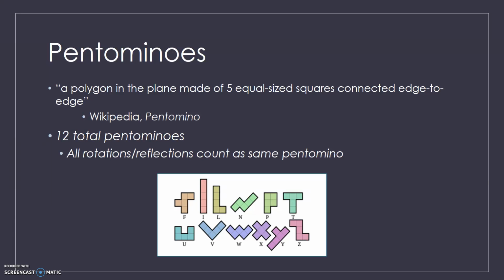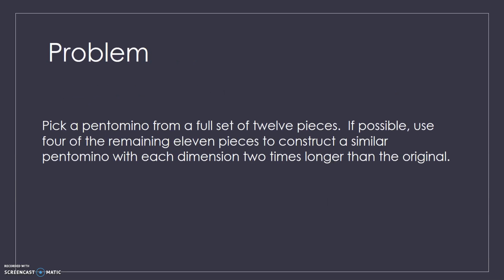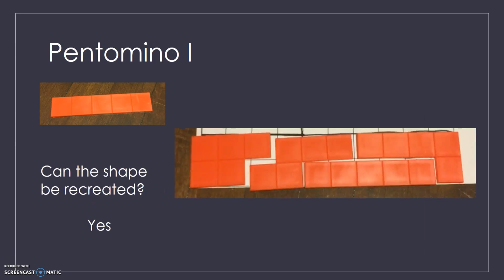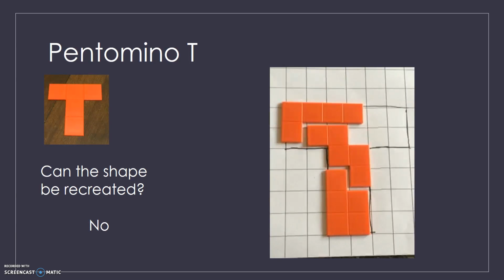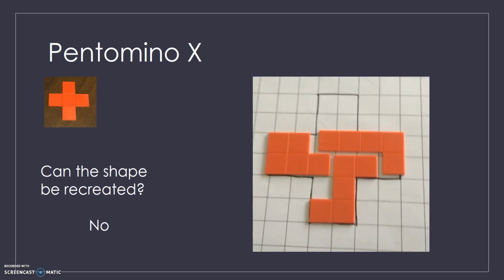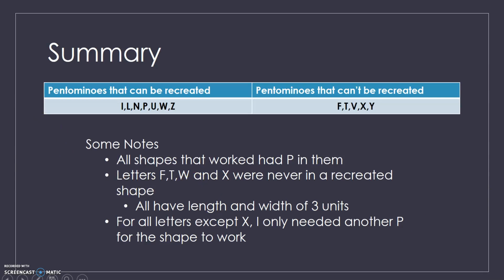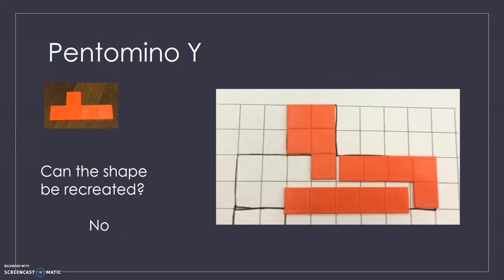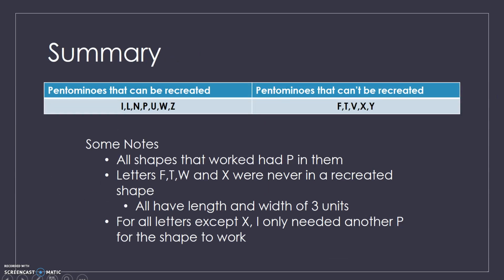Pentominoes!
Answering Part 2 of Problem Set 4
EDT 265, Miami University